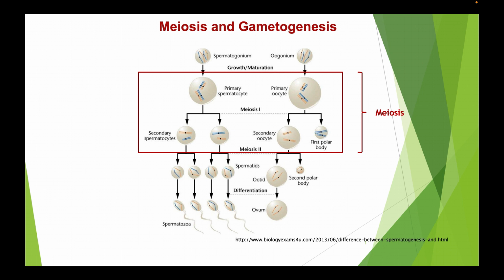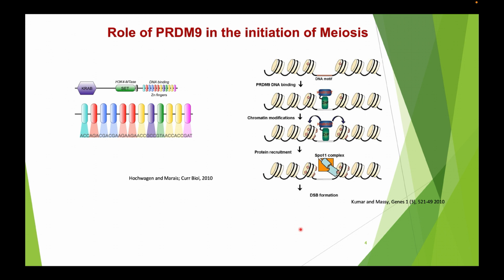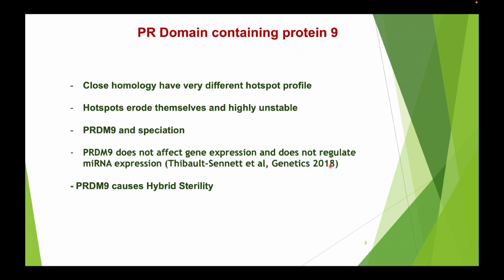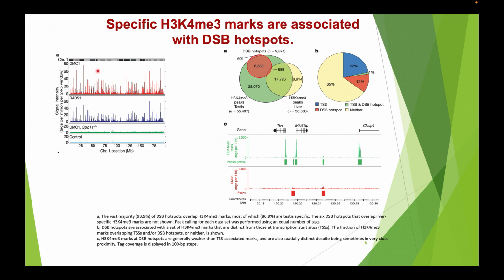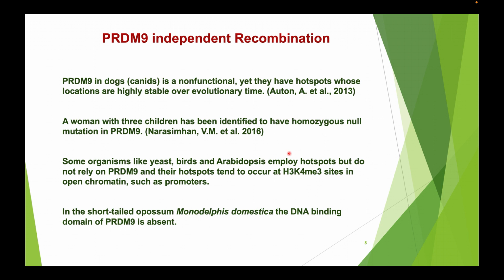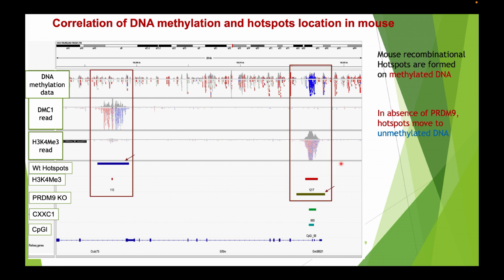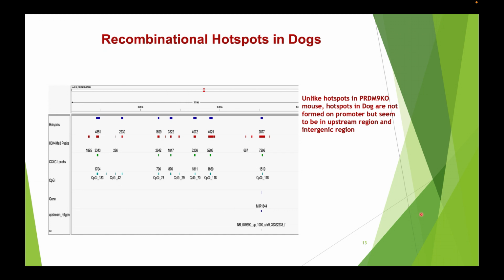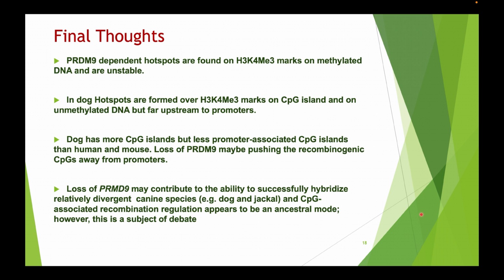Dr Smita Awasthi, Research Scientist at USUHS Maryland, USA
PRDM9- a player that changes the genetic map